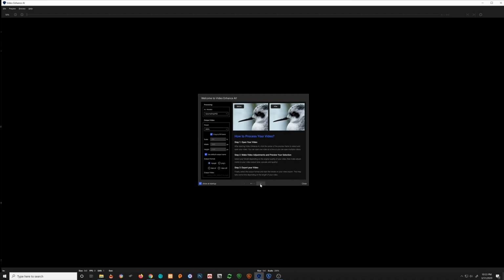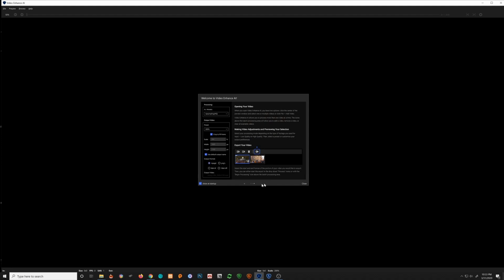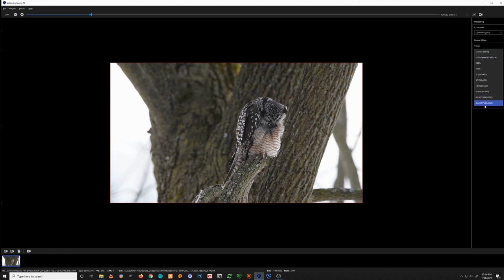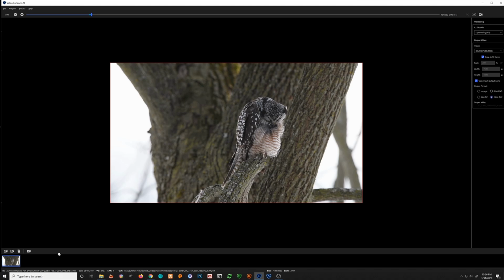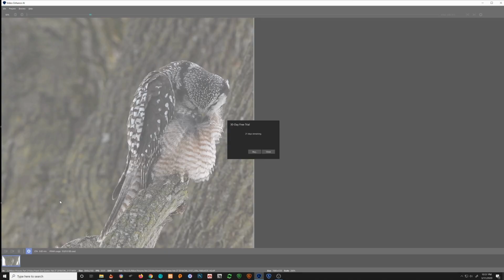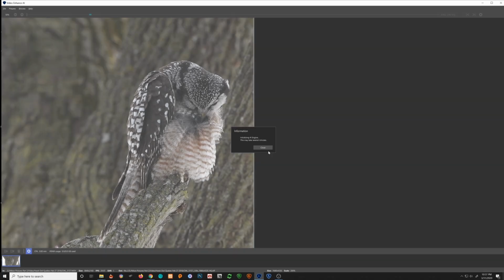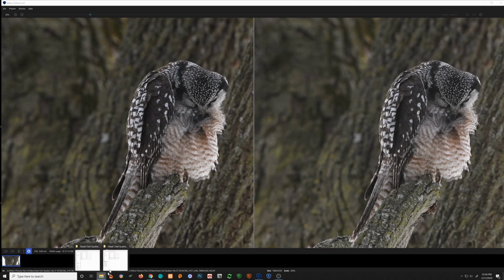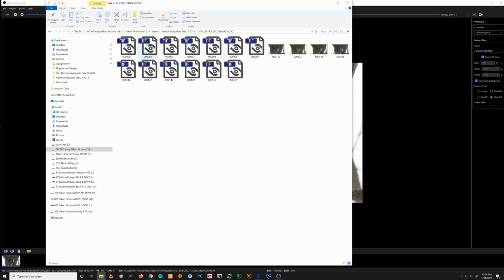Topaz Video Enhance AI - Image Extractor From Video - Topaz Coupon Code coolwildlife15 for 15% off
Topaz Video Enhance AI can be used as an image extractor from video.  It will render a 16 bit tiff file at 7680 x 4320 from a 4k source video as an example.   In this video I will demonstrate how I used Topaz Video Enhance AI to extract just the selected frames that I wanted for editing a still image.